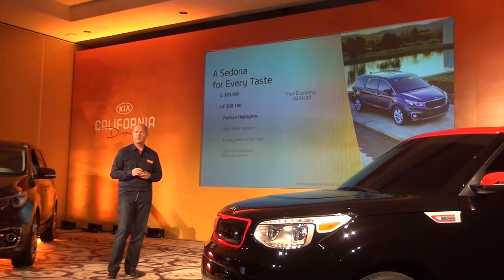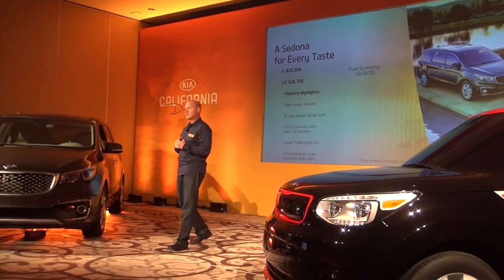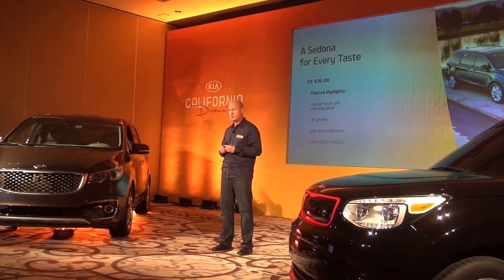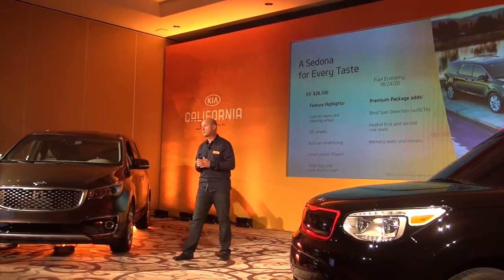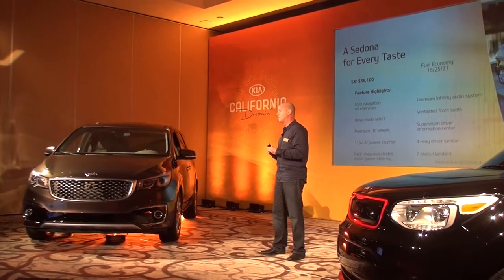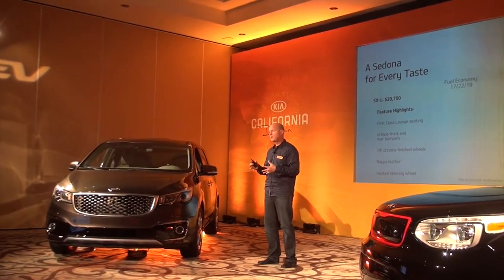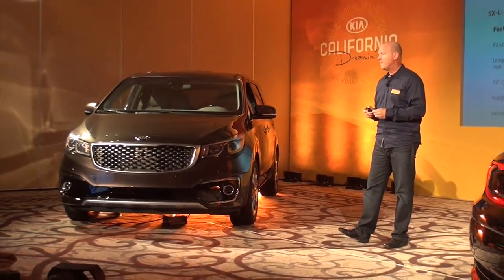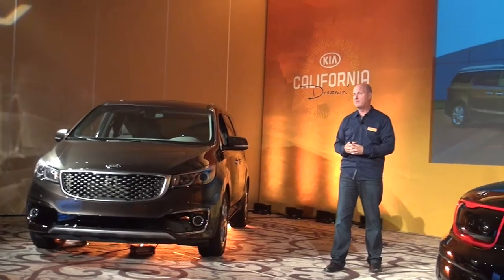2015 KIA Sedona Trims and Pricing, with Orth Hendrick, VP Product Planning KIA America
Unlike any other vehicle in its segment, the all-new 2015 Sedona offers a fresh take on the midsize multi-purpose vehicle, building on the MPV’s traditional strength of flexible utility and transcending its conventional design limitations.  With European-inspired styling similar to that of a CUV, the Sedona maintains functional convenience with ample passenger space and cargo room, while also fulfilling the promise of technology, amenities and safety.

“The all-new Sedona is the final model to undergo Kia’s design-led transformation under the direction of chief design officer Peter Schreyer,” said Orth Hedrick, vice president of product planning, Kia Motors America. “Beneath the strong lines is a vehicle designed for today’s active lifestyles with more power than the previous Sedona, a longer wheelbase for improved leg room and unique seating configurations, including available ‘First Class’ second-row seats.  Combined with intuitive technology and safety, the Sedona brings new levels of sophistication to a segment that’s been filled with bland and predictable practicality.”

The 2015 Sedona has something for everyone with the addition of three new trim levels: L, SX and the premium SX Limited, which join the LX and EX trims previously offered. Customers will have the option of seven- and eight- passenger seating, offering flexibility to meet various needs. With a base MSRP1 of just $25,900 for the L, $28,100 for the LX, $32,100 for the EX $36,100 for the SX and $39,700 for the SX Limited, the completely transformed 2015 Sedona pushes the limits beyond any other vehicle in the segment in terms of design, amenities and value.